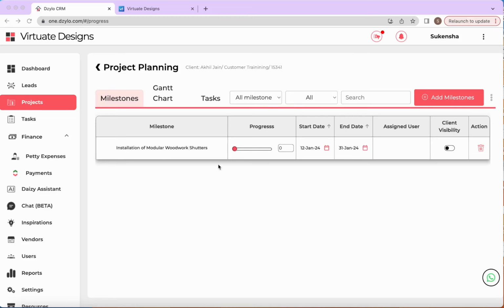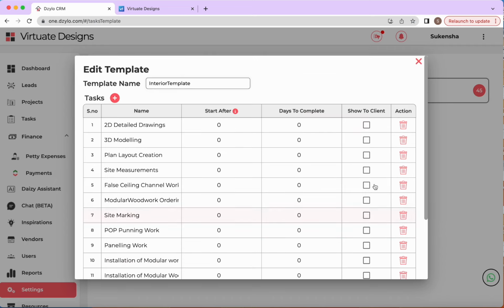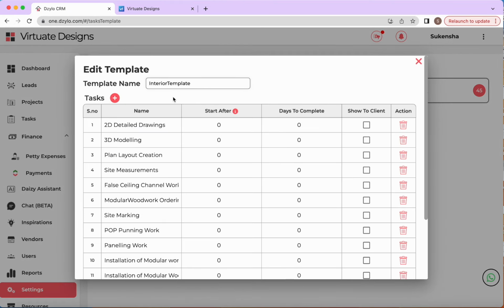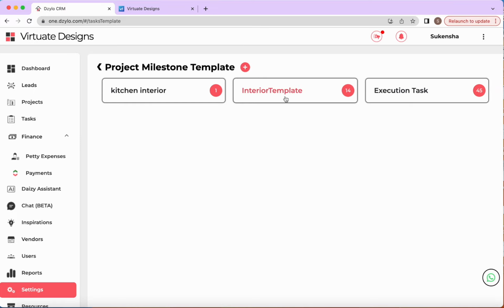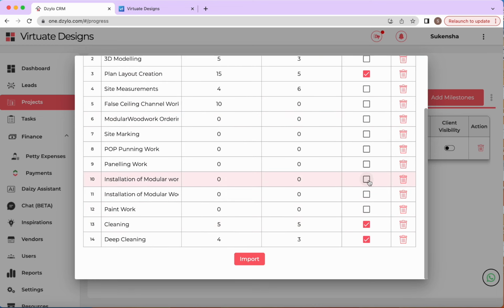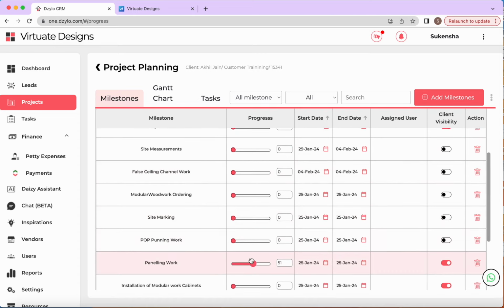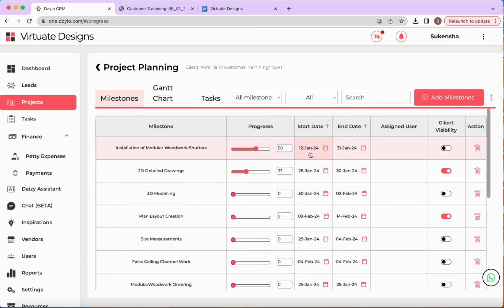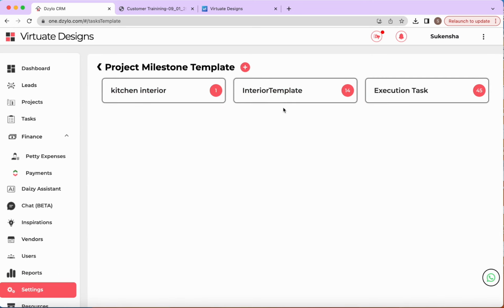Learn how to use Project Template to manage projects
Learn how you can simplify your Project Management by organising your templates in Dzylo one Platform. We have new Project Template  Enhancements  like Settings for show to client, milestone duration, start after from project start date.